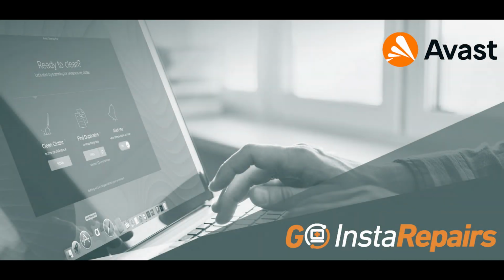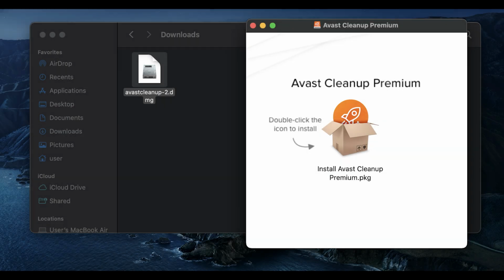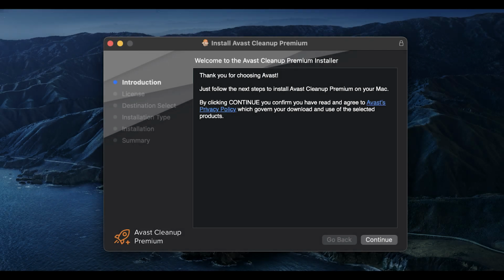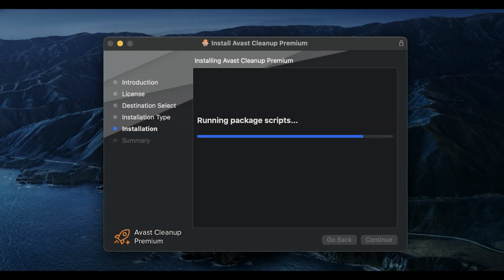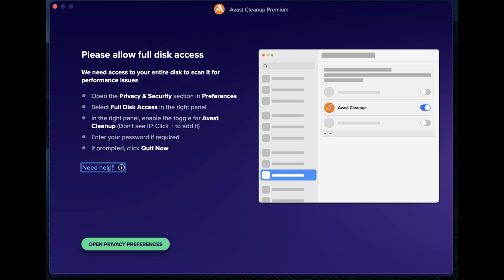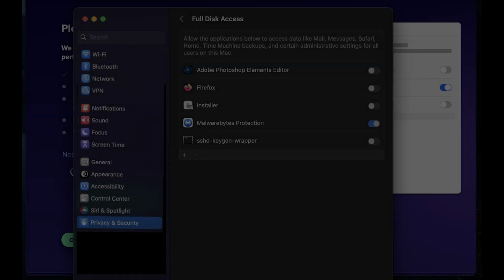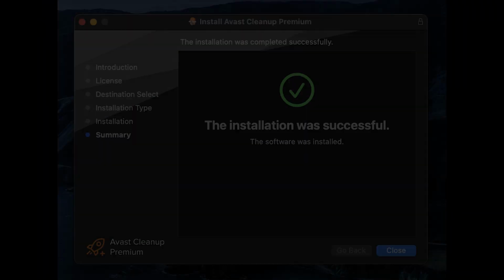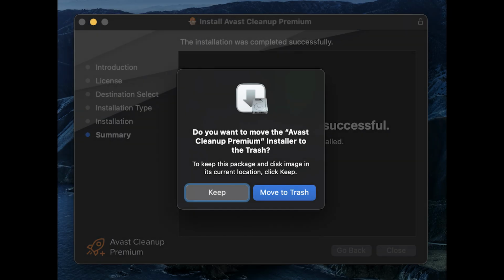How to install Avast Cleanup on Apple macOS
Avast Cleanup for macOS Installation Guide. Step by Step.